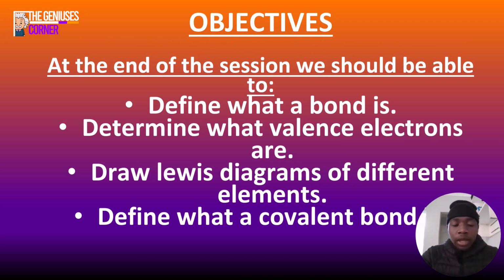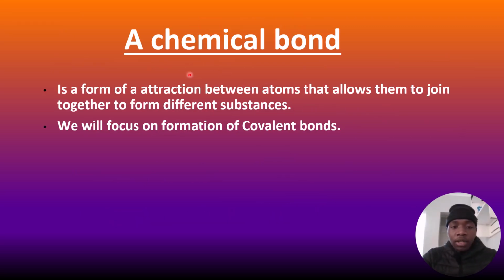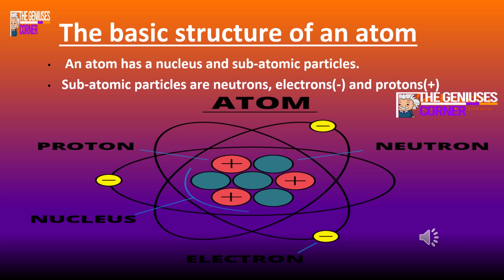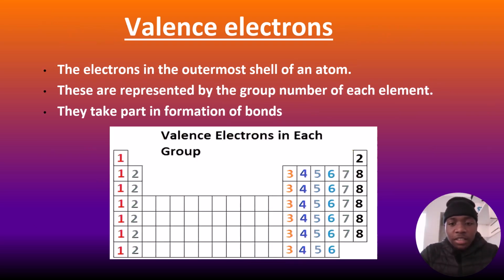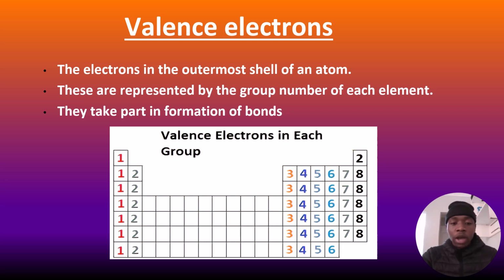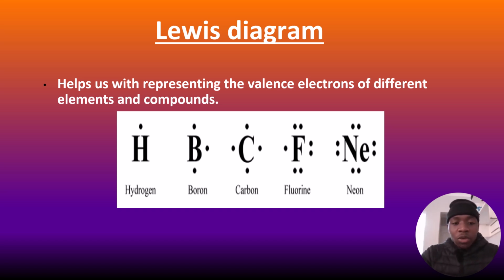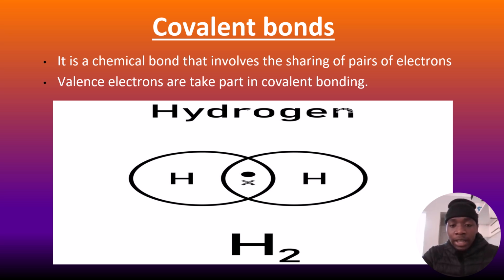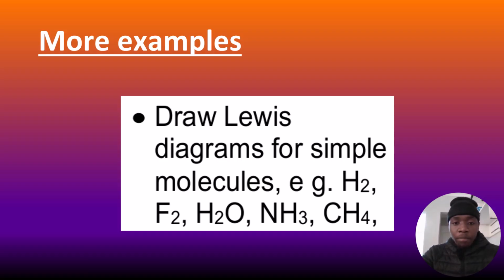GRADE 11 Physics Atomic Combinations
Are you in the Science Stream and struggling with Physical Sciences Atomic Combinations and you are in Grade 11? Look no further in this video we will be discussing